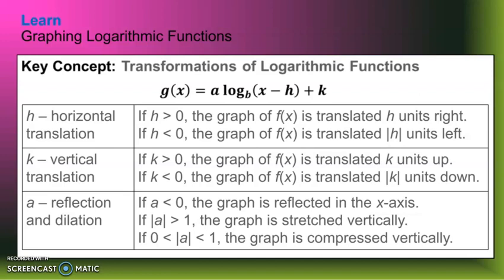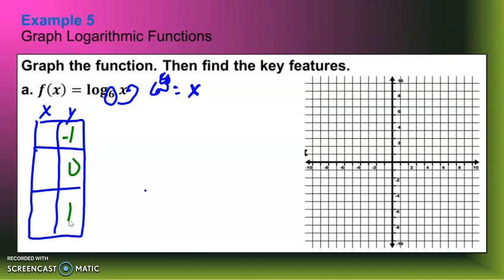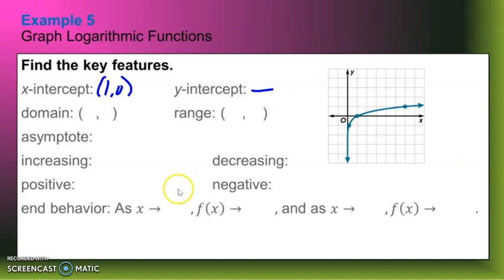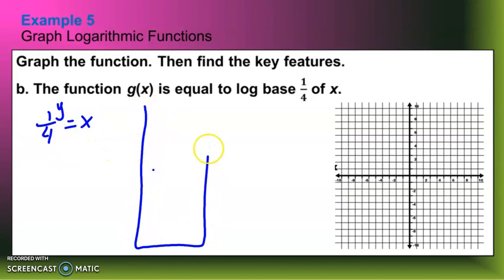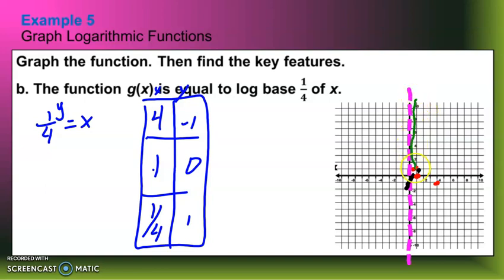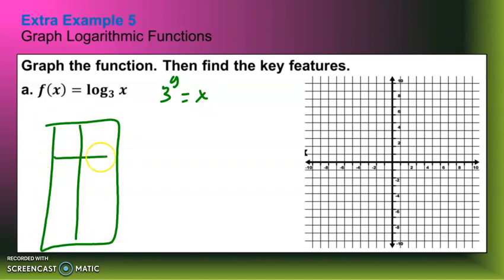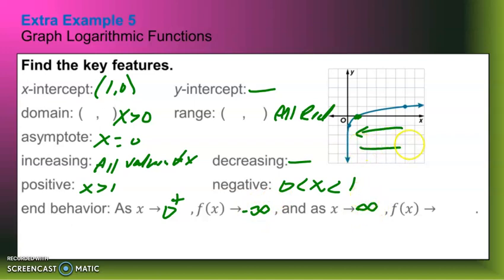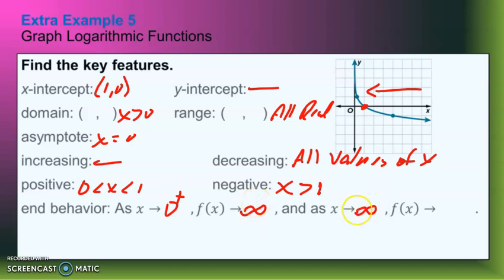Lesson 8-1 Logarithms part 3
Graph Logarithms and Identify Key Features